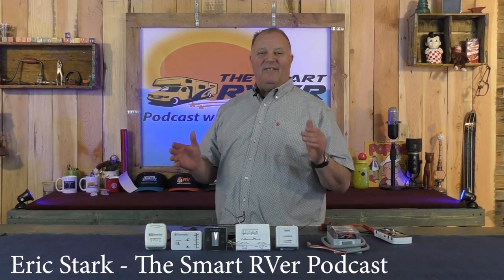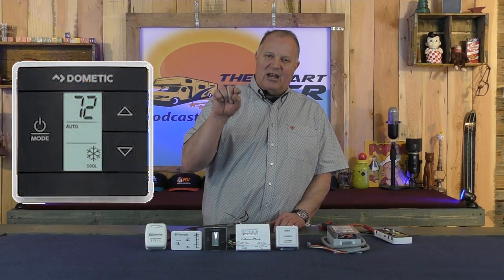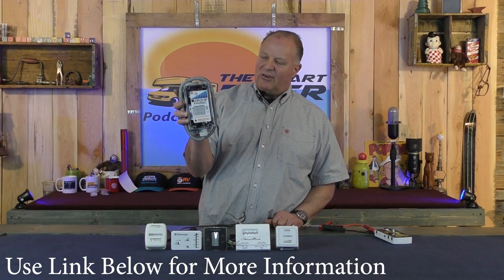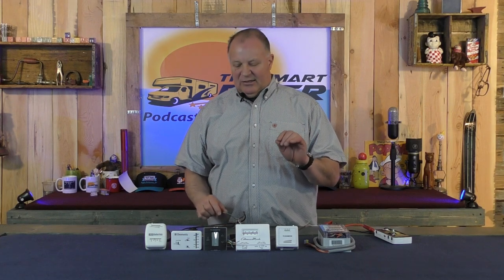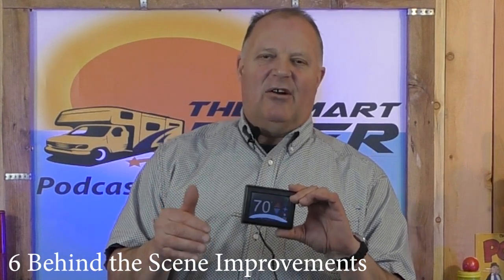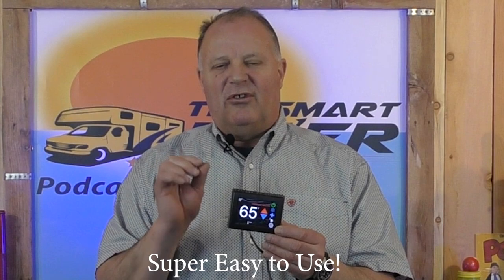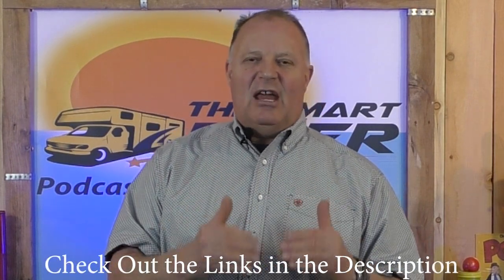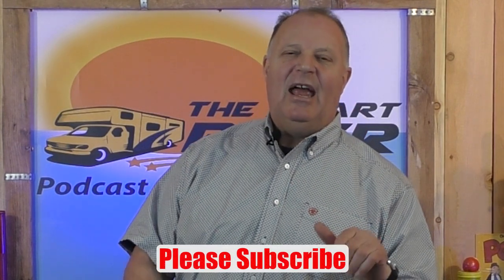The Truth About the Micro Air Easy Touch RV Thermostat Upgrade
“Welcome back, Smart Rvers, to another Fast Tip Friday with Eric Stark, the host of The Smart Rver Podcast; today, we’re going to talk about “Micr-Air Easy Touch Wall Thermostats for RV Applications”
Most RVs have a wall thermostat of some sort. It might be heat only or Heat/AC.
It might be Digital or It might be Analog.
The Easy Touch Thermostat is made by the same people that make the Awesome Micro-Air Soft Start that installs on Roof Top RV ACs allowing them to run the AC from a small Generator such as a 2200-watt Honda.
I am creating a new name here today, this is what I call Super Digital because it just flat-out Rocks.
It is not the Typical Hard to Read screen that has some cheezy backlighting, this is extremely visible.
It does go to sleep so the Bright, Easy to See numbers aren’t as visible when it goes nighty night.
Why would you want to upgrade to this Super Digital T Stat? That is a fair Question!
• Micro Air improved the functionality of this Thermostat Stat over the Coleman or Dometic T Stats in at least 6 behind the scene functions.
• That's what we can’t see
Let's talk about what you can See.
• All of the features of your current T Stat PLUS….
• A Super Easy to see and read Color Screen

Screen Dimensions: Height:3" Width:3.9" Depth: 1.06"
Overall  Width: 4.00 inches x Height: 3.05 inches
• The screen is a touch screen which makes it sleek and easy to use
The Easy Touch T Stat has wifi and Bluetooth capability. You do not have to use either for the t stat to work
But they really make it 100% better, I am not a fan of Bluetooth because of connection hassles and so many apps just don’t work correctly.
I downloaded the app from the app store to my iPhone and set it up in minutes, super easy.
The app connected without any problems to the T Stat and it worked great.
I had no doubt Microair would do the app right. They just do things right.
Control your RV A/C remotely anywhere right from your phone or tablet.
No more getting out of bed to adjust the TStat
No Monthly Service Fees.Multiple zone control remotely.
Free feature updates through Wi-Fi.
2-Year Limited Warranty
High and low-temperature notifications.
Scheduling features
Text-based fault indication
For more information and links to purchase check out the description below.

Thanks for stoppin' by; I’ll see ya in the next video!

The Smart RVer Podcast - https;//thesmartrverpodcast.com